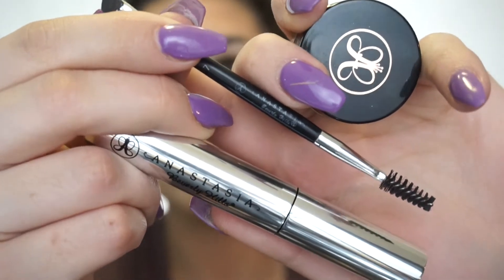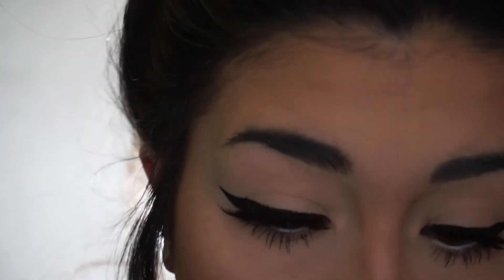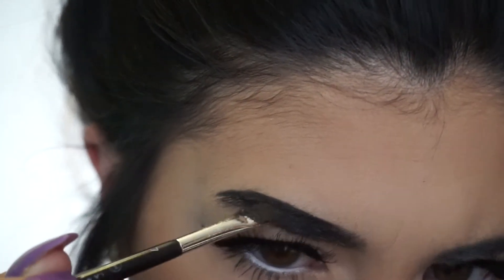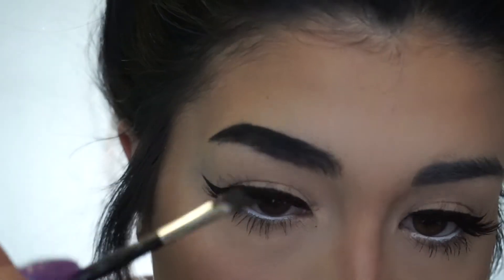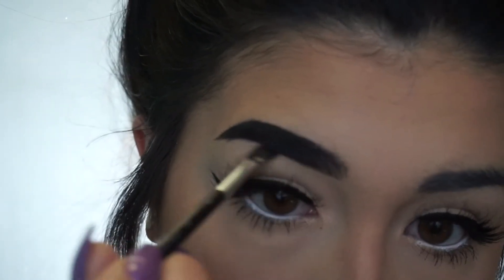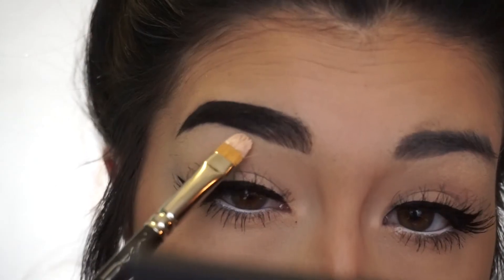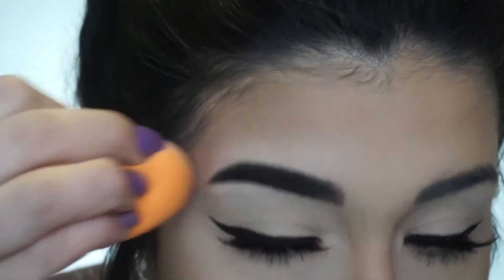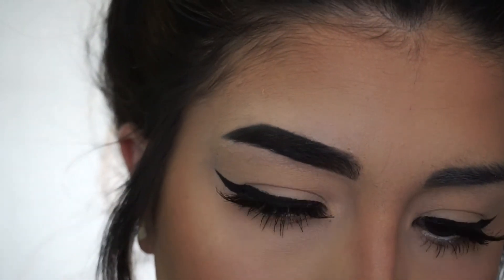EYEBROW TUTORIAL using ABH DIPBROW POMADE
I hope you all enjoy this eyebrow tutorial, perfect for beginners who want to learn how to do your eyebrows using the
Anastasia dip brow pomade! Also I prefer a thicker brow but if that's not your thing feel free to make them a bit thinner to even thicker to your liking!

Products used:
Anastasia Beverly Hills dip brow pomade in ebony
ABH no 7 eyebrow brush
ABH clear brow gel
Tarte concealer and Mac 242 to shape them

Leave me a shit emoji if you made it through my description box! xoxo

Camera I film with: sony a5100

Current lighting setup: